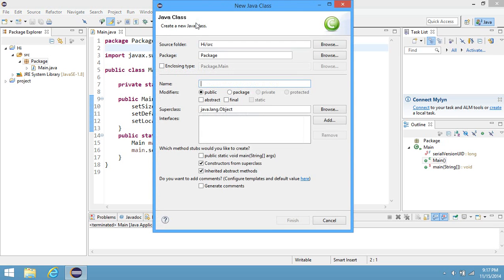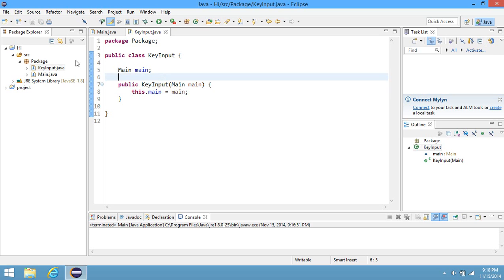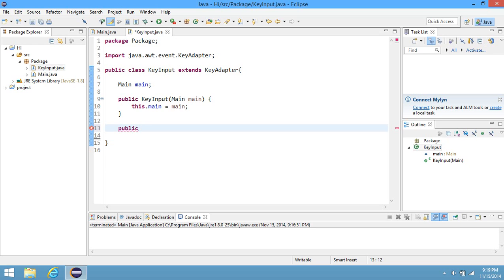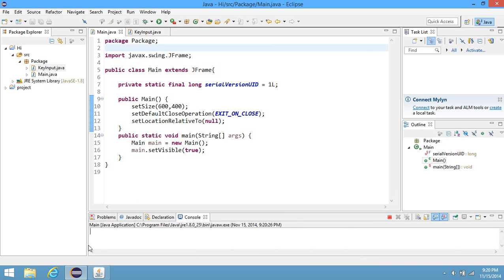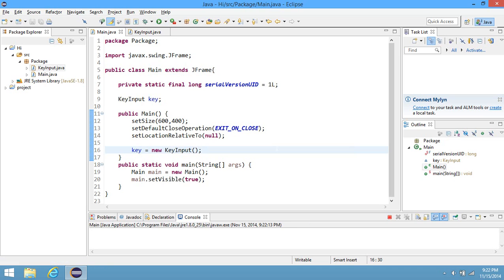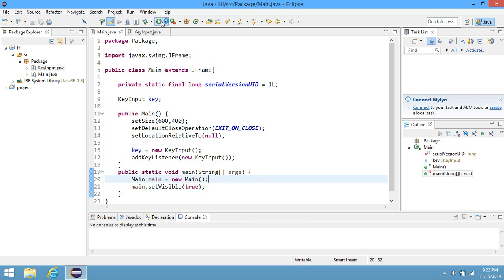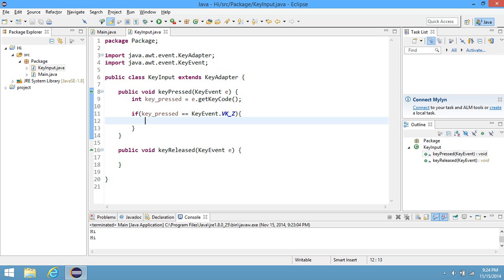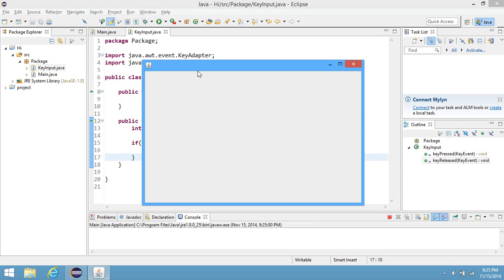Java Tutorial | How to get keyboard input!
Hi guys! In this video I show you how to detect keyboard input using the power of Java.